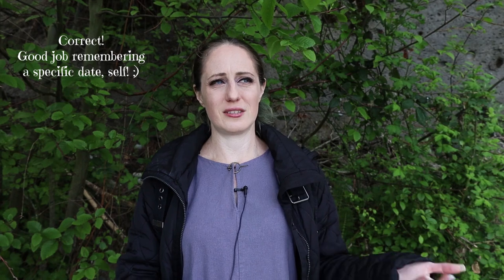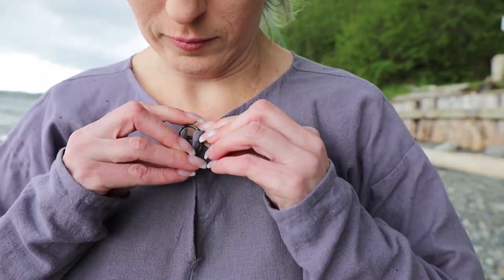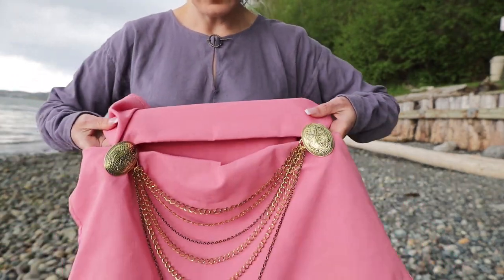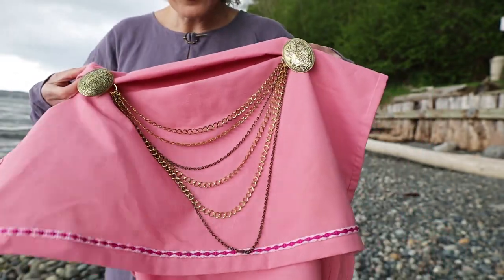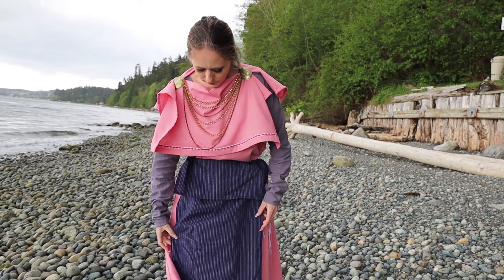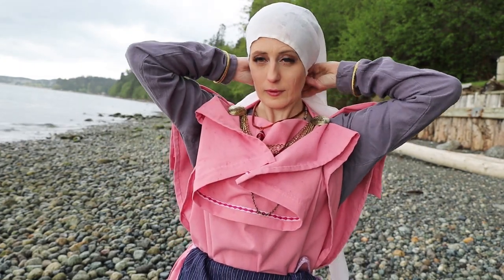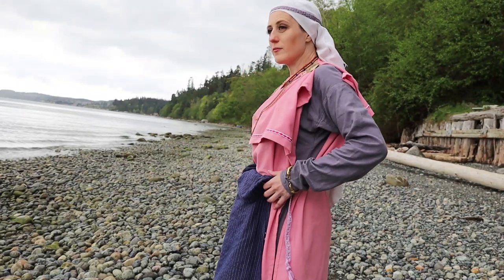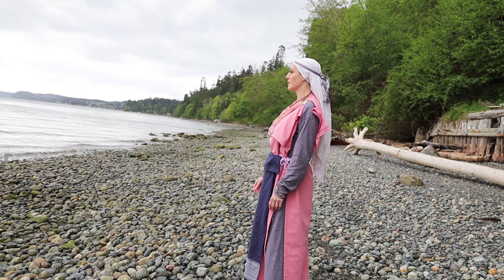Viking Age Clothing: Inspired by Finnish grave finds from 1000+ years ago!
The Eura dress was discovered in Finland in a grave dated between 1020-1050. In this video, I will show you an interpretation inspired by this style and how a woman in Finland during the Viking Age / Iron Age of Finland could possibly have looked.

Chapters:
0:00 Nordic inspiration and the Eura dress
1:35 Tunic or serk
3:10 Peplos with tablet weaving
5:05 A simple apron
6:09 Viking age jewelry
6:40 Veil and hair style
7:28 Medieval shoes
8:18 My thoughts on the Finnish style

just the sounds of the Pacific Ocean!
by Mother Nature (or shall I say Jörd?)